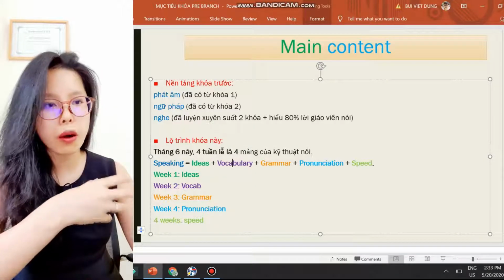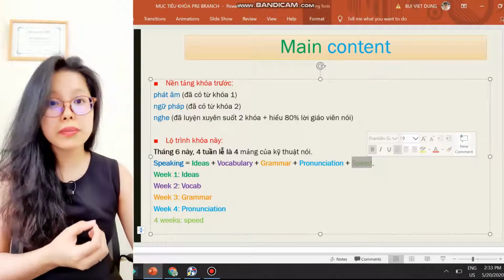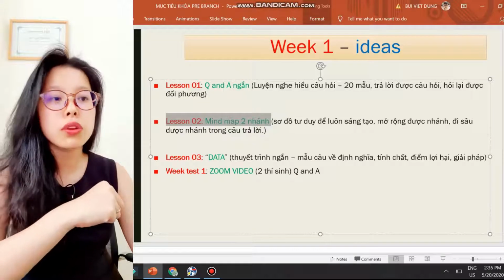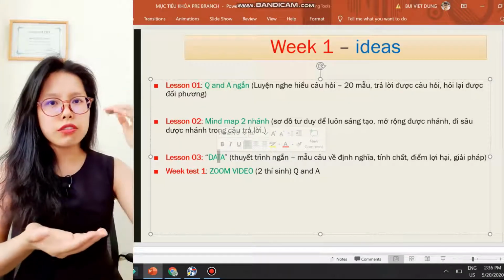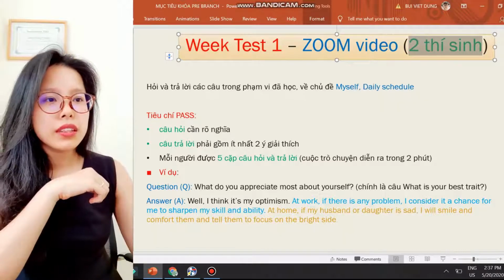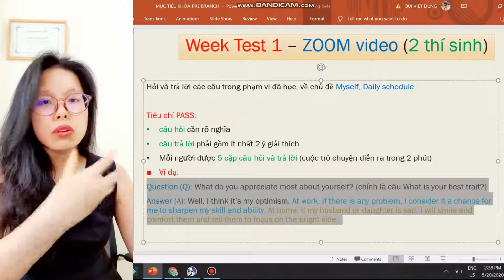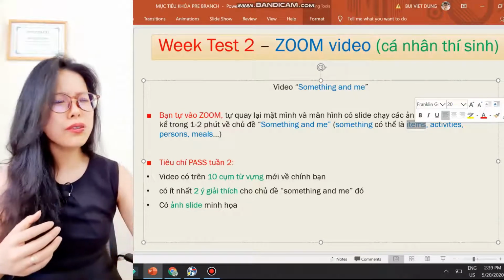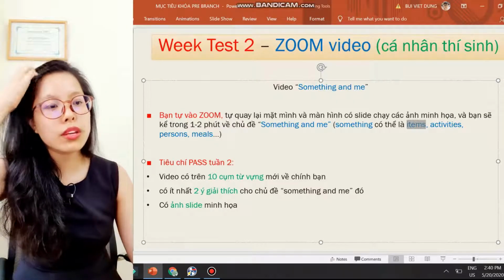Học tiếng Anh online - Khóa học chuyên cày kỹ năng NÓI - Tổng quan khóa học - Pre Branch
Chào bạn,
Nếu bạn đã trang bị đầy đủ kiến thức về:
+ Phát âm cơ bản
+ Ngữ pháp cơ bản
Ấy vậy mà nói vẫn bị cứng miệng, bí ý tưởng, câu không phát âm chuẩn, cảm thấy phản xạ chưa nhanh và mượt, thì khóa học này sẽ:
+ không đả động gì lý thuyết nữa (vì càng nhiều lý thuyết thì càng đè chết người)
+ chuyên cày NÓI, NÓI, NÓI dưới nhiều hình thức khác nhau (nói câu đơn, câu ghép, theo chủ đề, tái chế từ câu mẫu, thuyết trình ngắn, thuyết trình bài bản theo form...)

Ôi mới nghĩ đến thôi mà chính cô cũng đã muốn được học khóa này rồi.
:D

Chào đón các bạn và chúng ta sẽ cùng đồng hành 1 tháng học tập để BẬT hẳn kỹ năng NÓI lên nhé!